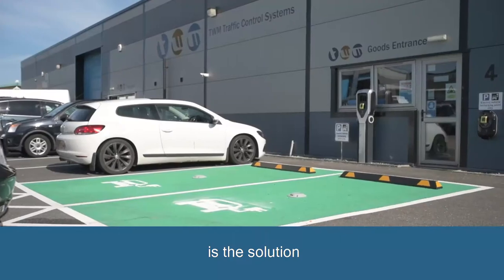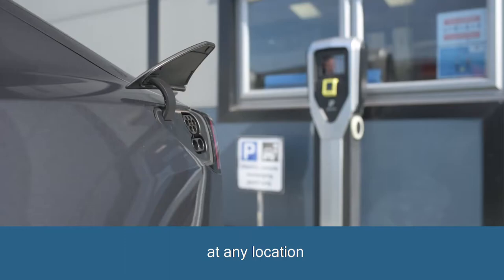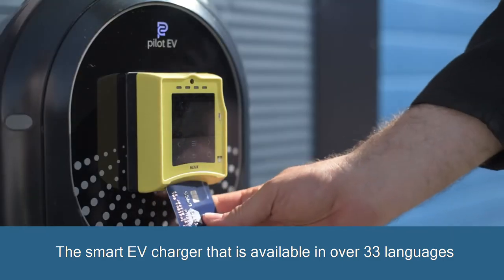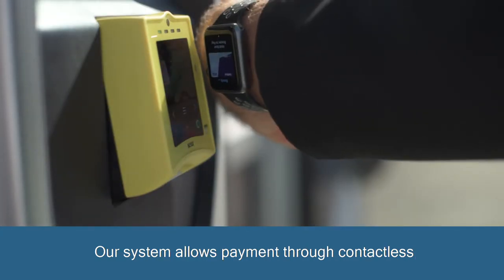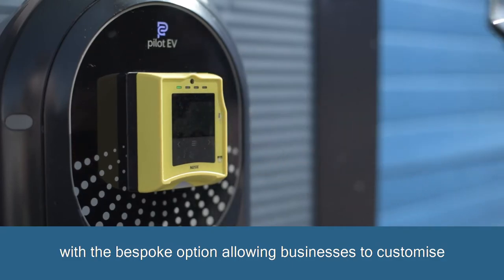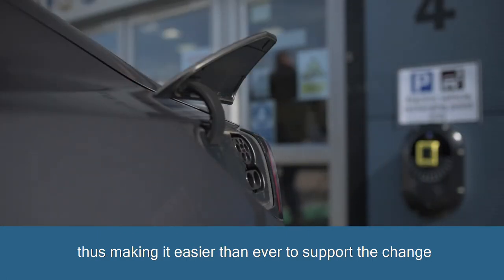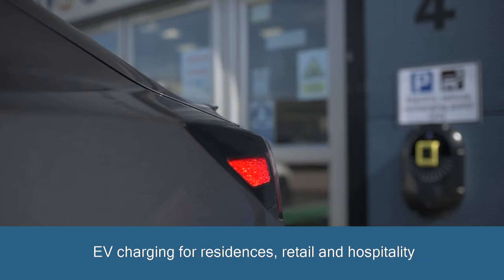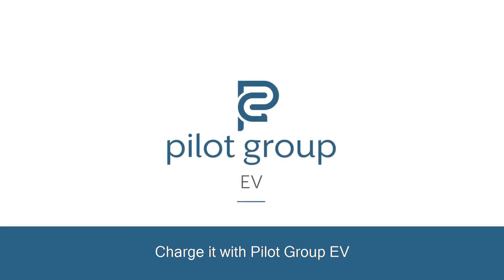Car Charging Shop - Pilot EV Chargers - Product Info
The complete range of OLEV approved Pilot Group EV Chargers is now available from The Car Charging Shop, visit us

Designed for domestic and light commercial use, the EV Lite can be wired directly into a standard household consumer unit. Smart-grid ready and compatible with every EV model at Level 2 capacity.

The Pilot EV Classic - Business & Workplace Charger is a surface mounted ChargePoint with contactless payment and optional parking meter function. A Complete business electric vehicle charging solution.

Pilot EV Plus+ Professional - Commercial Chargepoint
Free-standing, dual-socket, contactless payment and optional parking meter function. Complete professional electric vehicle charging solution.